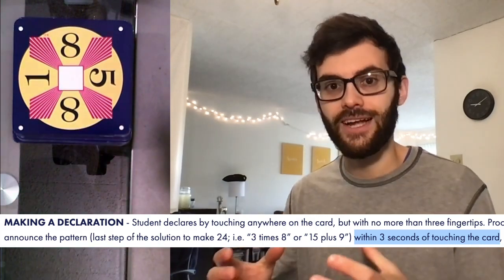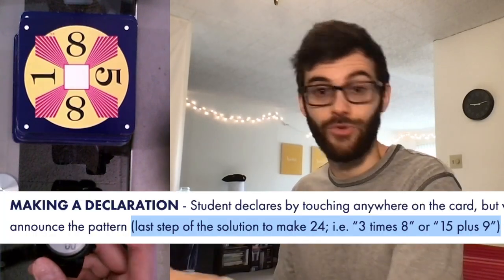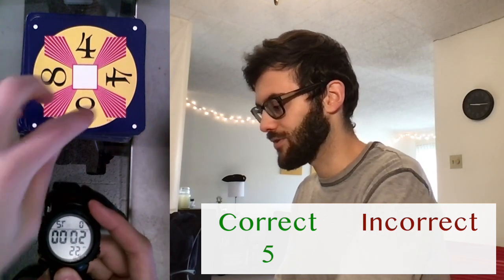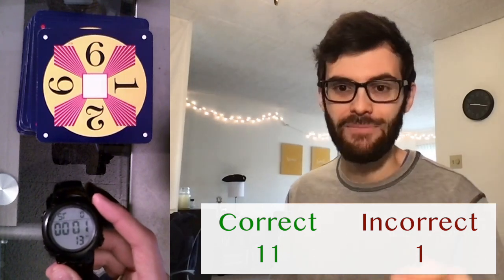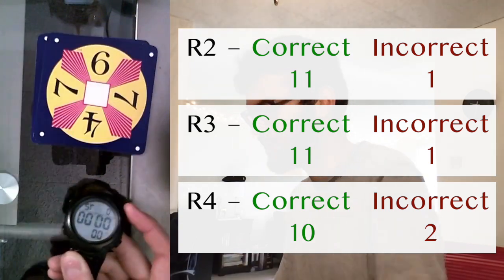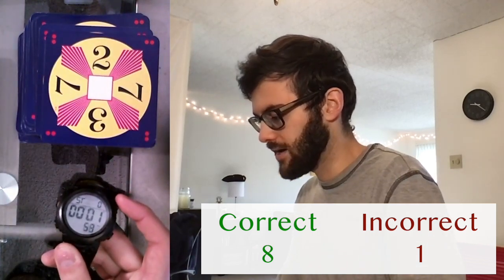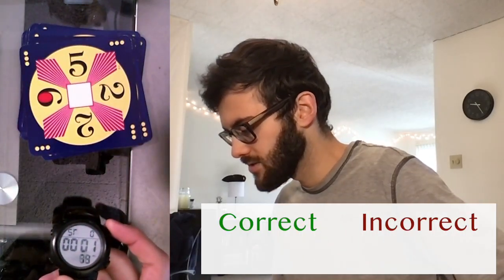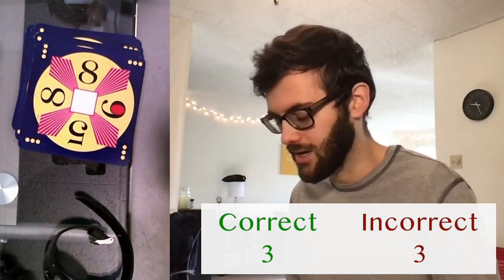Exploiting the "24 Game" for Competitive Advantage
Solve all the 1-dot cards within 3 seconds!

Extra Video
[coming soon]

- Skeptical 7th
- Alex Hackman
- Ella Shartiel
- Karlynn Therrian
- David de Kloet

Track Name: 5 Min Call

0:00 Intro & Rules
1:30 Exploiting the Rules
3:30 Testing 1-Dot Cards
7:30 Testing 2-Dot Cards
10:10 Testing 3-Dot Cards
11:45 Recap & Outro